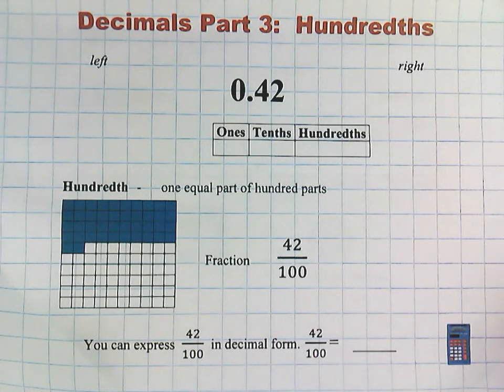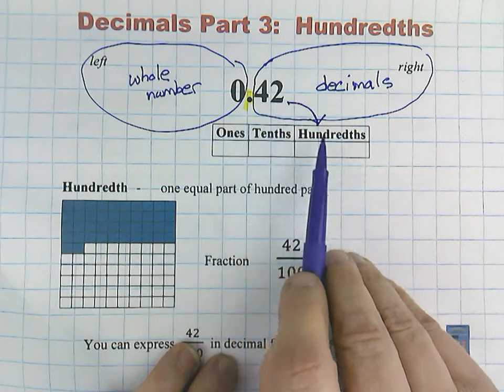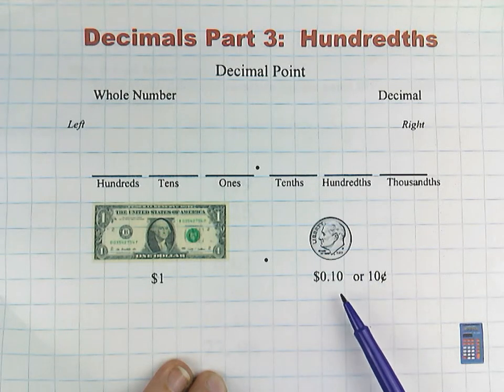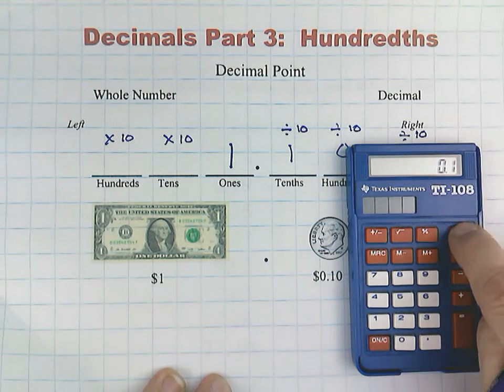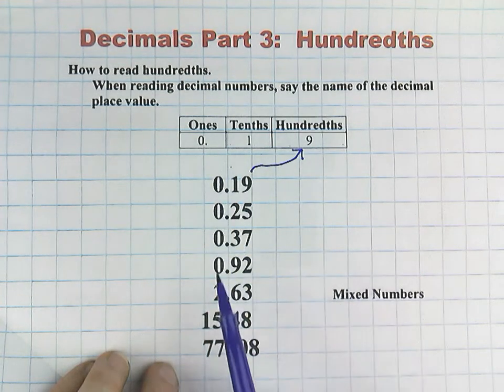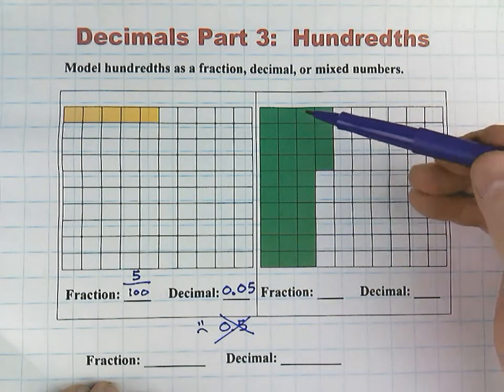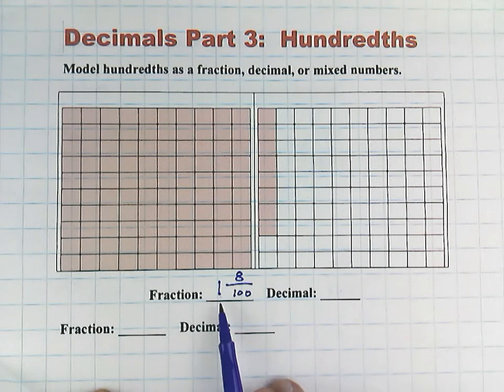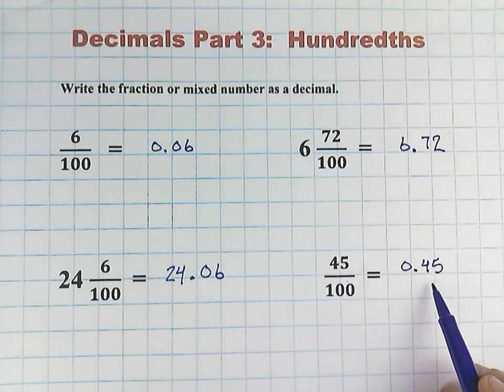Decimals - Hundredths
This lesson shows how decimals relate to fractions, how to read hundredths, and how to model hundredths in fractions, decimal form, and mixed numbers.